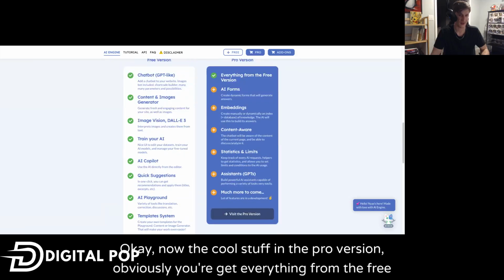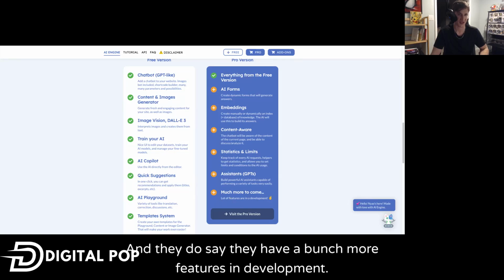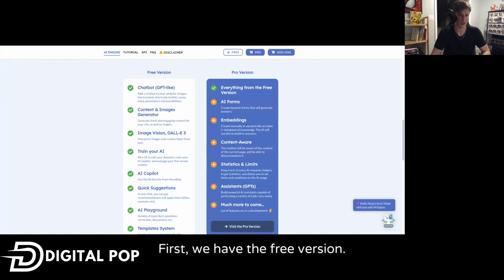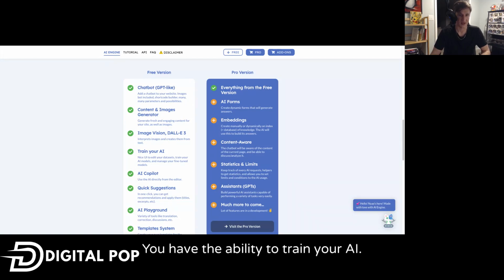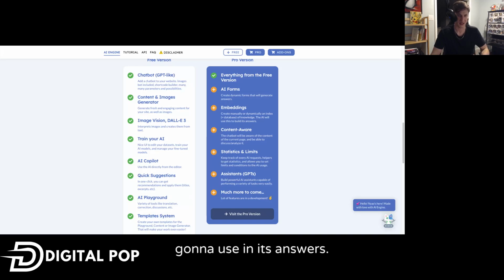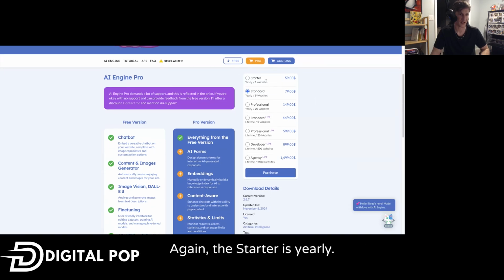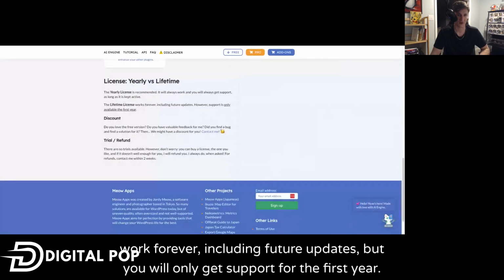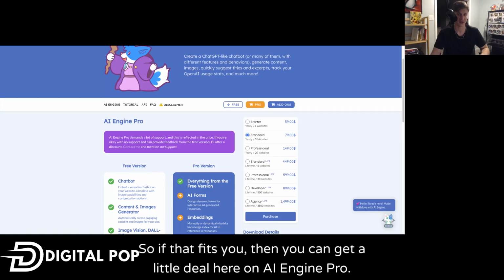Episode 164: AI Engine - Full Suite of AI Tools for WordPress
In this episode of AI Marketing Navigator, Alex Carlson introduces AI Engine, a powerful WordPress plugin that enhances website functionality through AI. He discusses its core features, including customizable chatbots, content creation tools, and advanced capabilities like image processing and contextual awareness. The episode also covers the differences between the free and pro versions, highlighting the value of the pro features such as analytics and dynamic forms. Finally, Alex reviews the pricing structure and encourages listeners to explore the free version.

Takeaways

AI Engine is a WordPress plugin that enhances website functionality.

The plugin offers a free tier with significant features.

Customizable chatbots can improve user engagement on websites.

Content creation tools help generate SEO-optimized blog posts.

Advanced features include image processing and contextual awareness.

The pro version offers analytics and performance monitoring.

Dynamic forms can be created using AI forms in the pro version.

Pricing is structured for both yearly and lifetime options.

Refunds are available if users are not satisfied with the product.

Exploring the free version is a great way to start.

Links